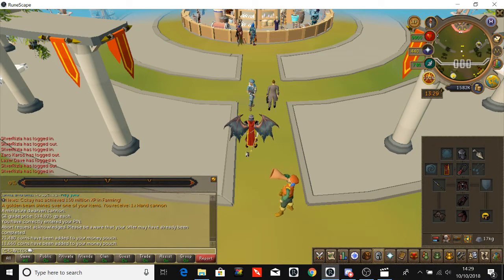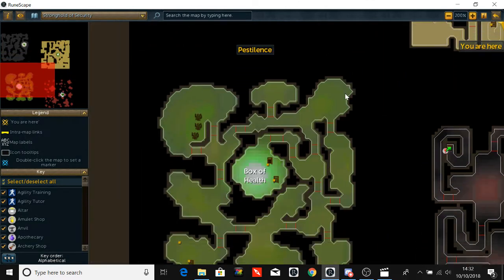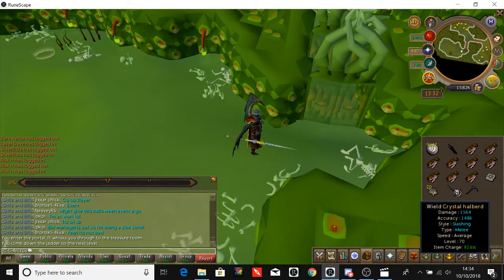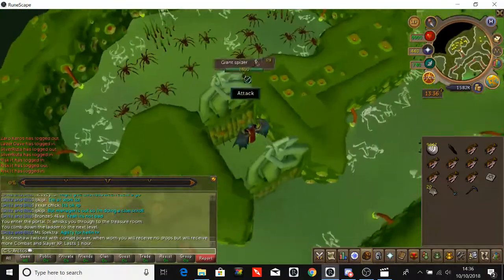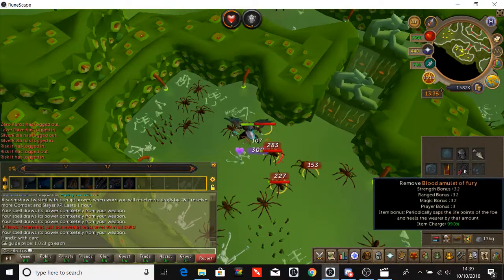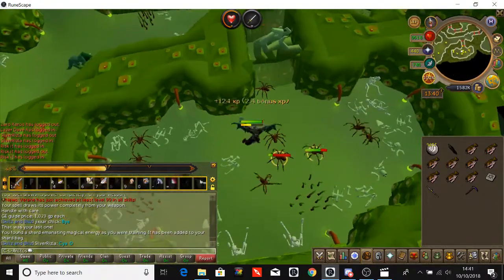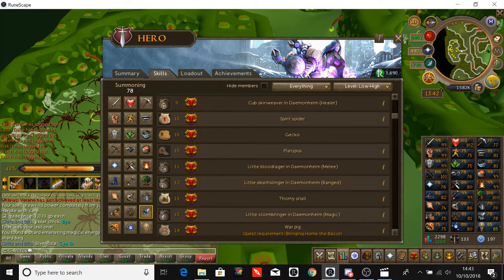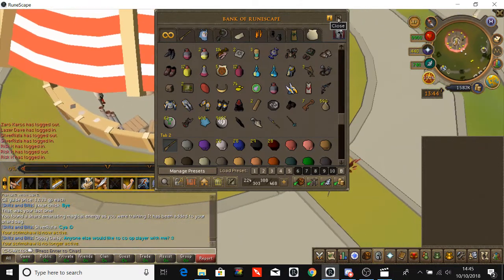Power Leveling combat (lower lvl training) Magic / Ranged / Melee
Hopefully this is my first of many videos, I made the video because we have had a few lower level combat guys curious about how to get their combat stats up quickly, if you're not part of our clan and you're watching this video feel free to join and give me a shout if you have any questions - clan name is ''Skillz and Billz'' 220 Strong and counting =]